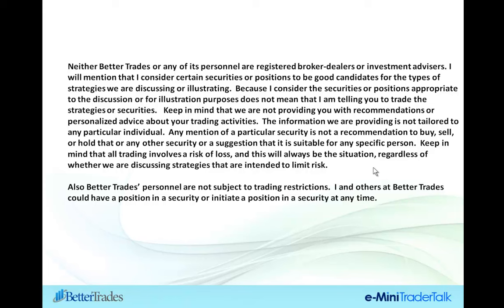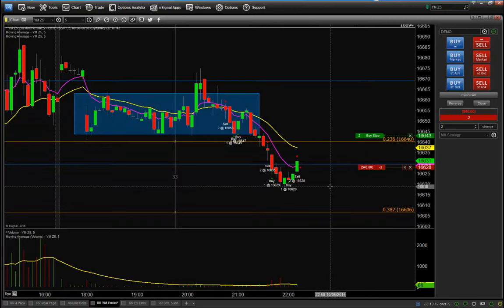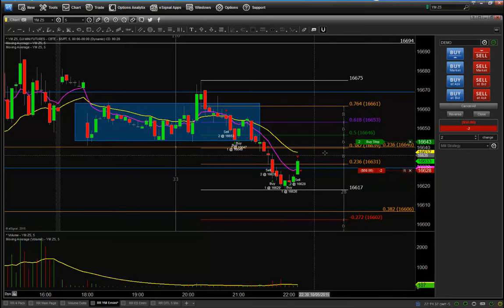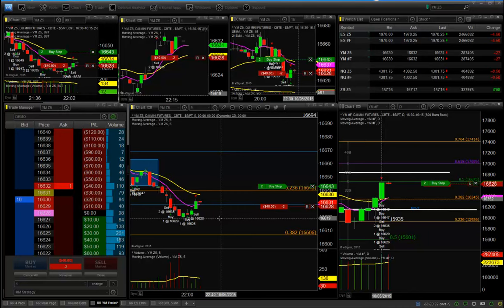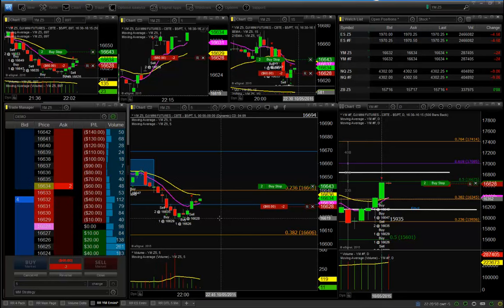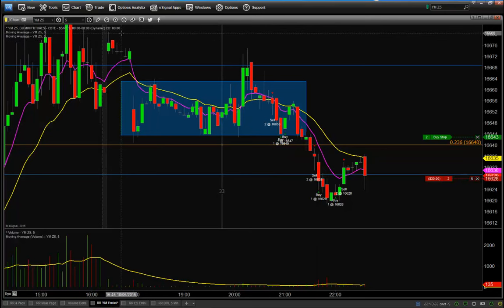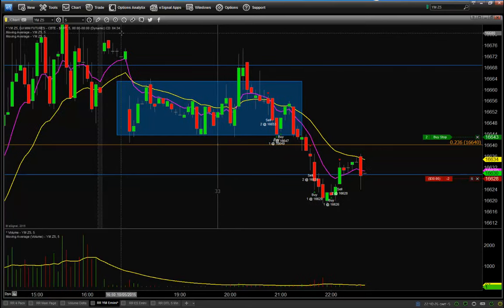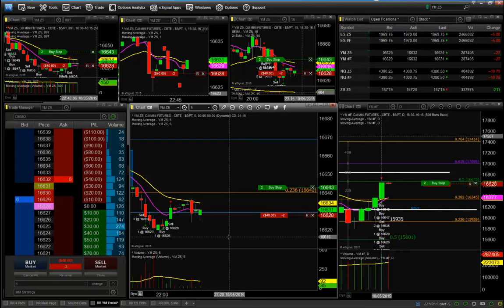How to Set-up and Watch an E-Mini Trade Develop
BetterTrades trading education coach Robert Roy demonstrates how to set up a position and watch the trade develop when the rest of the world is waiting for the market to open.

When you learn to trade E-mini futures, you can trade almost 24 hours a day.